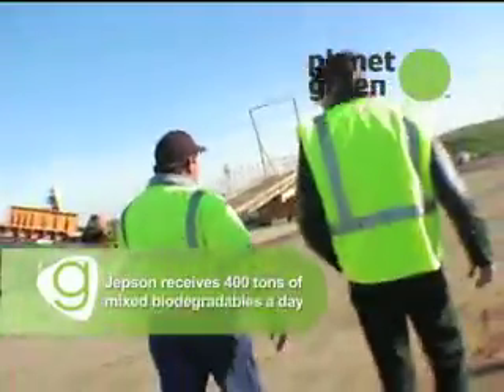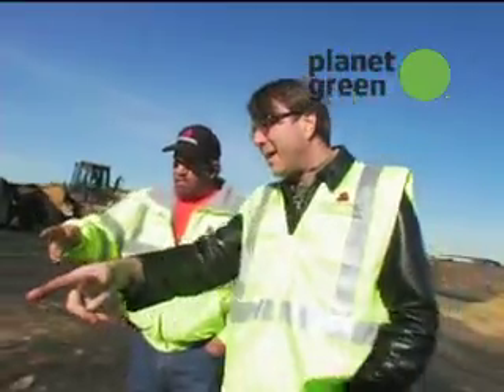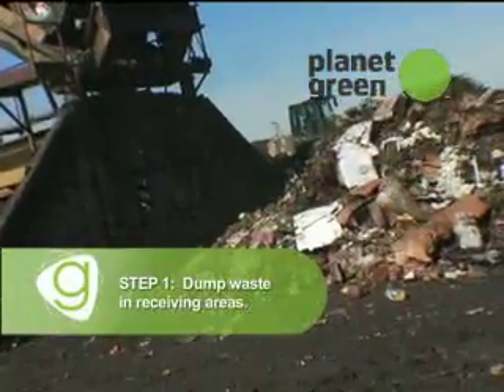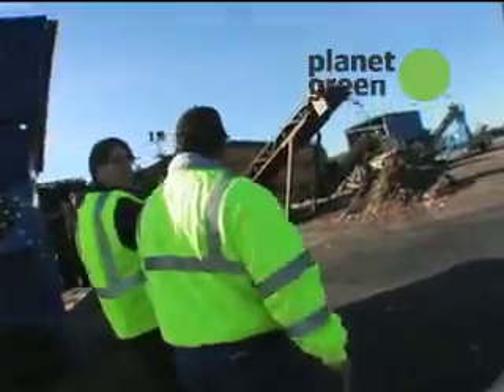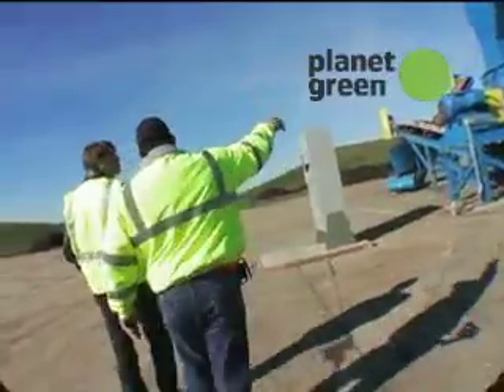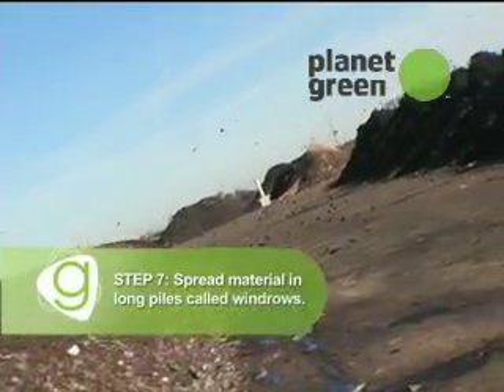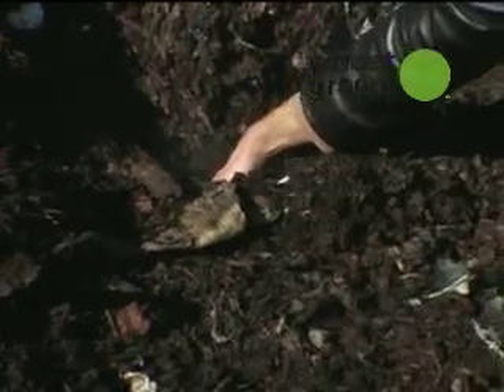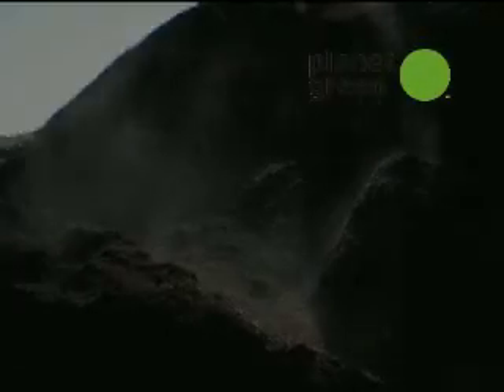G Word - Recycling Food Waste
Waste Sleuth Todd Sutton follows the fate of San Francisco restaurant table scraps when it is trucked to a composting facility.